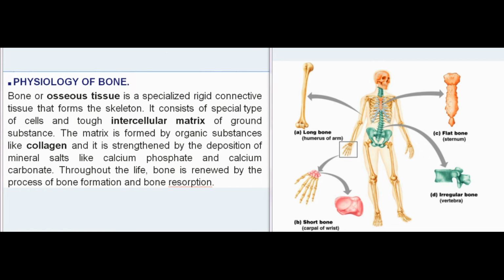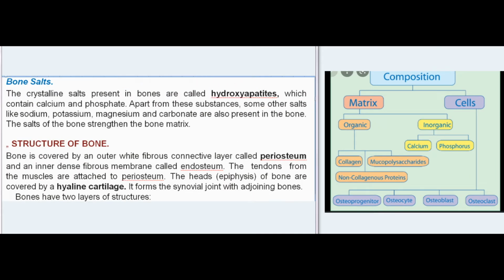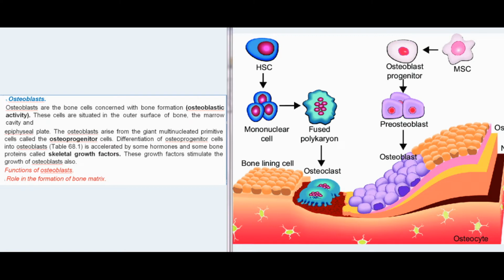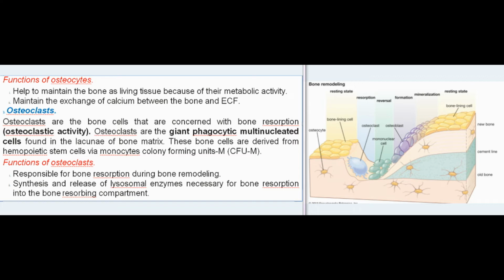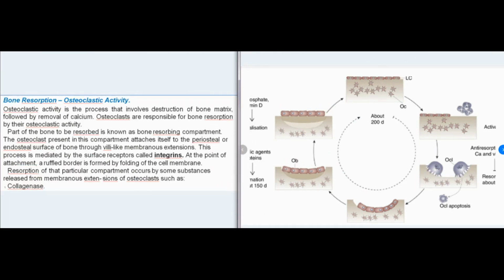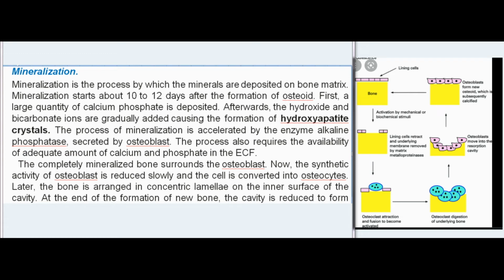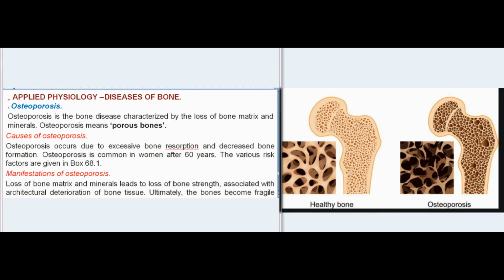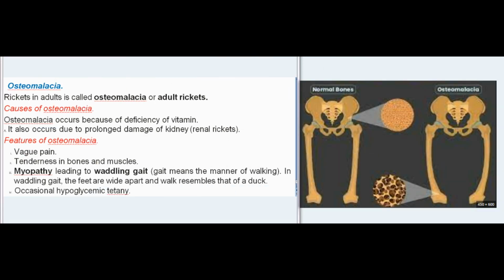Essentials Of Medical Physiology :physiology of bone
 PHYSIOLOGY OF BONE.
Bone or osseous tissue is a specialized rigid connective tissue that forms the skeleton. It consists of special type of cells and tough intercellular matrix of ground substance. The matrix is formed by organic substances like collagen and it is strengthened by the deposition of mineral salts like calcium phosphate and calcium carbonate. Throughout the life, bone is renewed by the process of bone formation and bone resorption.
„ FUNCTIONS OF BONE.
1. Protective function: Protects soft tissues and vital organs of the body.
2. Mechanical function: Supports the body and brings out various movements of the body by their attachment to the muscles and tendons.
3. Metabolic function: Plays an important role in the metabolism homeostasis of calcium and phosphate in the body.
4. Hemopoietic function: Red bone marrow in the bones is the site of production of blood cells.
„ CLASSIFICATION OF BONE.
Depending upon the size and shape, the bones are
classified into five types:
1. Long bones: Bones of the limbs.
2. Short bones: Bones in the wrist and ankle.
3. Flat bones: Skull bones, mandible, scapula, etc.
4. Irregular bones: Vertebra.
5. Sesamoid bones: Patella.

„ PARTS OF BONE.
Long bones are formed by a cylindrical tube of bone tissue, which has three portions:
1. Diaphysis: Midportion or midshaft.
2. Epiphysis: Wider extremity or the head on either end.
3. Metaphysis: Portion between the diaphysis and the epiphysis (Fig. 68.8).
In growing age, a layer of cartilage called epiphyseal cartilage or epiphyseal plate or growth plate is present in between epiphysis and metaphysis. Epiphyseal plate is responsible for the longitudinal growth of the bones.

„ COMPOSITION OF BONE.
Bone consists of the tough organic matrix to which the bone salts are deposited.
Matrix.
Bone matrix is composed of protein fibers called collagen fibers, which are embedded in the gelatinous ground substance. These collagen fibers form about 90% of the bone. The ground substance is formed by ECF and proteoglycans. Proteoglycans are chondroitin sulfate and hyaluronic acid, which are concerned with the regulation and deposition of bone salts.
Bone Salts.
The crystalline salts present in bones are called hydroxyapatites, which contain calcium and phosphate. Apart from these substances, some other salts like sodium, potassium, magnesium and carbonate are also present in the bone. The salts of the bone strengthen the bone matrix.

„ STRUCTURE OF BONE.
Bone is covered by an outer white fibrous connective layer called periosteum and an inner dense fibrous membrane called endosteum. The   tendons   from the muscles are attached to periosteum. The heads (epiphysis) of bone are covered by a hyaline cartilage. It forms the synovial joint with adjoining bones.
Bones have two layers of structures:
1. Outer compact bone.
2. Inner spongy bone.
In most of the bones, both compact and spongy forms are present. However, the thickness of each type varies in different regions. The epiphysis contains large amount of spongy bone and outer thin compact bone. In diaphysis, the amount of compact bone is more and the spongy bone is very thin.
Compact Bone.
Compact or cortical bone is the hard and dense material forming about 80% of bone in the body. Its main functions are mechanical function and the protection of bone marrow.
Compact bone consists of minute cylindrical structures called osteones or Haversian systems (Fig. 68.9), which are formed by concentric layers of collagen. Collagen lamellae are called Haversian lamellae. In the center of each osteon, there is a canal called Haversian canal that contains the blood vessels, lymph vessels and nerve fibers. The Haversian systems communicate with each other by transverse canals called Volkmann canal.
Within the Haversian systems, there are small cavities called lacunae, inside which the osteocytes are trapped. Osteocytes send long processes called canaliculi. The canaliculi from neighboring osteocytes unite to form tight junctions.
Marrow cavity.
Compact bone has a large narrow cavity called marrow cavity or medullary cavity, which contains yellow bone marrow.
Spongy Bone.
Spongy or trabecular or cancellous bone forms 20% of bone in the body and it contains red bone marrow. It is made of bone spicules, which are separated by spaces.
„ TYPES OF CELLS IN BONE.
Bone has three major types of cells:
1. Osteoblasts.
2. Osteocytes.
3. Osteoclasts.

1. Osteoblasts.
Osteoblasts are the bone cells concerned with bone formation (osteoblastic activity). These cells are situated in the outer surface of bone, the marrow cavity and